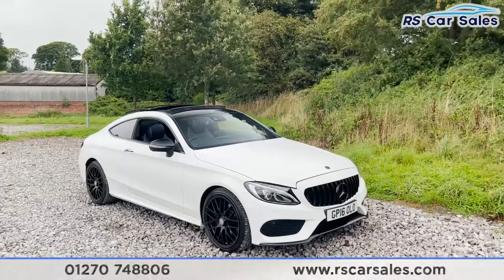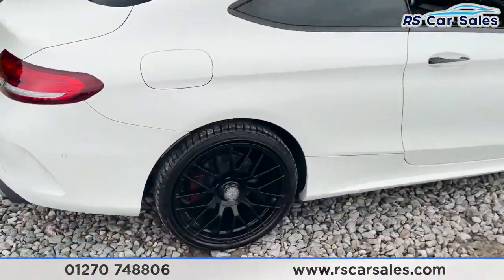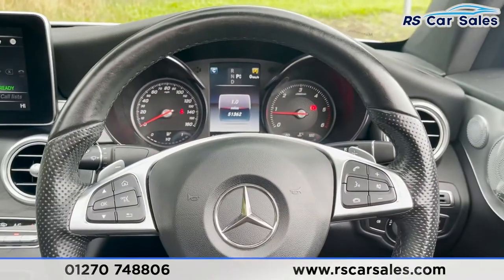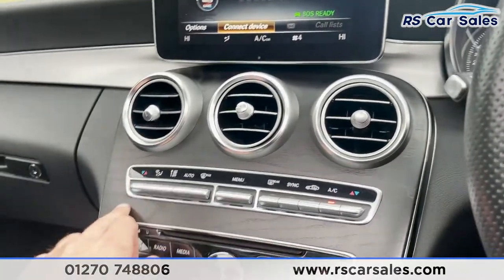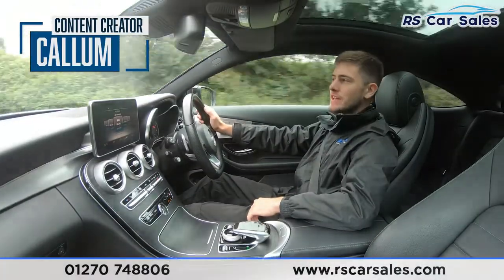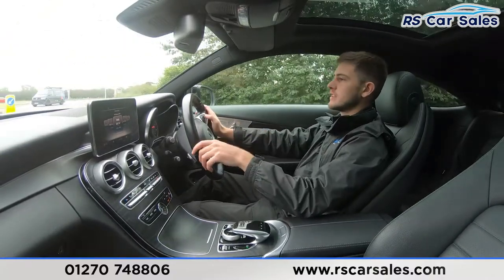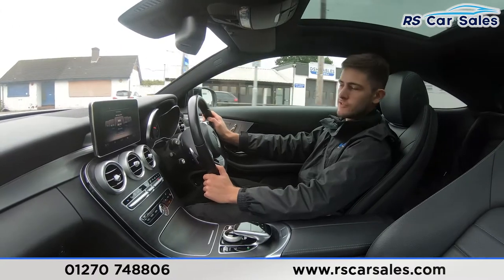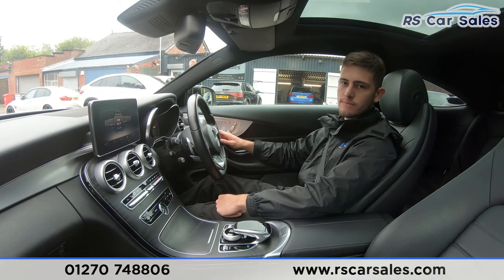MERCEDES-BENZ C220 D AMG LINE PREMIUM PLUS | RS Car Sales GP16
Panoramic Roof + Pan Grille + 19s , Burmester + Rear Camera + Navigation , Heated Seats , Cruise Control, Free Next Day Nationwide Delivery

New Service / New MOT / Panoramic Glass Roof / Panamerica Grille / Unmarked 19" Alloys / Polar White Exterior Paintwork / Keyless Entry + Go / Full Black Leather Interior / Burmester Audio / Navigation / Rear Camera With Front + Rear Sensors / Heated Seats / DAB Radio / Bluetooth Phone + Media / Drive Mode Select / Cruise Control + Speed Limiter / Paddle Shift / Multifunction Steering Wheel / Electric Memory Front Seats / Auto Lights / Power Fold Mirrors / Powered Tailgate This Car Could Be Sat On Your Driveway Tomorrow Morning - Free Next Day Nationwide delivery available - HD video walk round + Video test drive for all cars on our website - Multi Award winning dealer - HPI Clear - Part Exchange Always Welcome - Low Rate Finance Available - Credit and Debit card facilities - We can tax the car on your behalf ready to drive away - Extended Warranties Available - View our website for many more images.